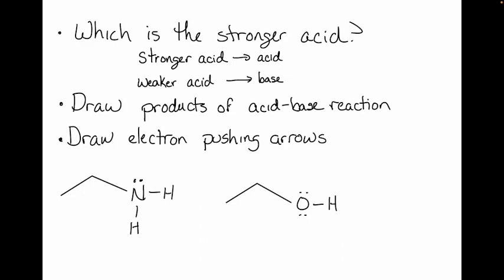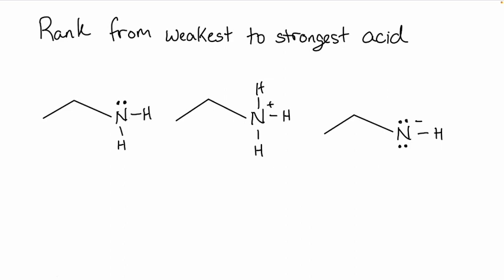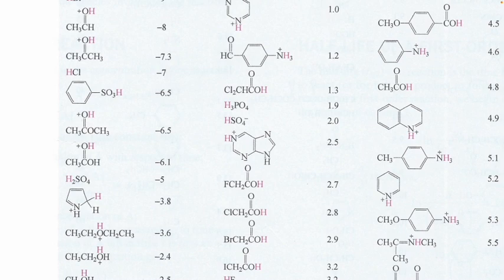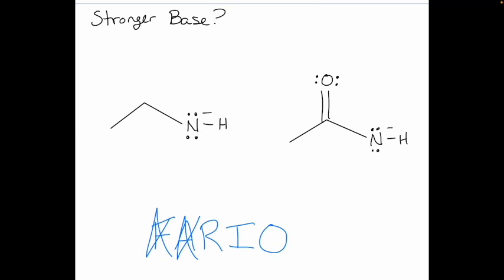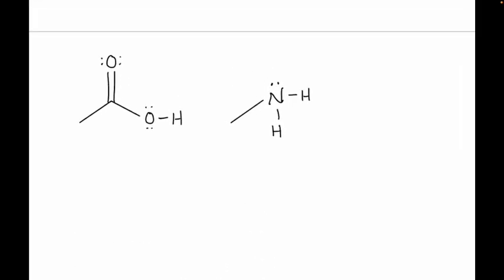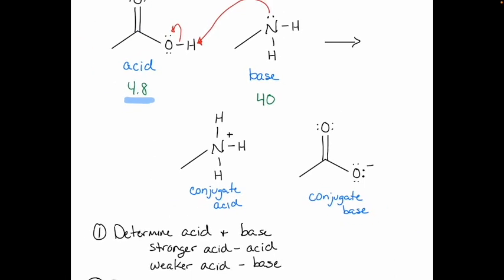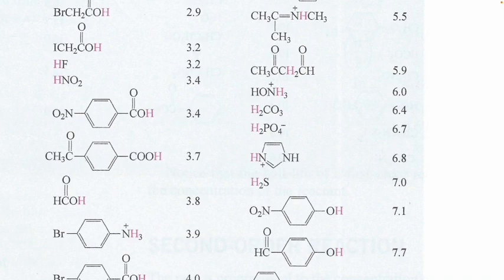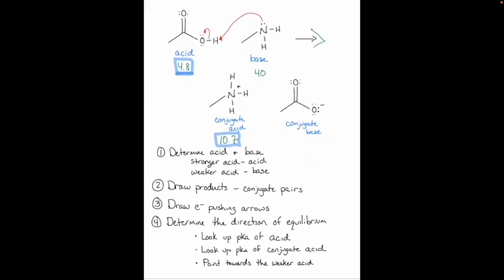Chem28AFA23 Chapter 2 Lecture 4